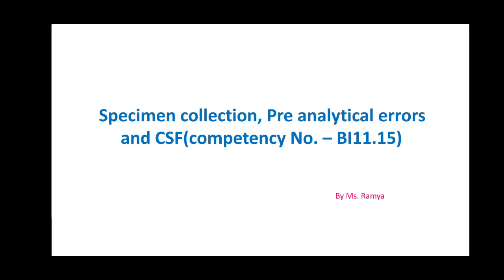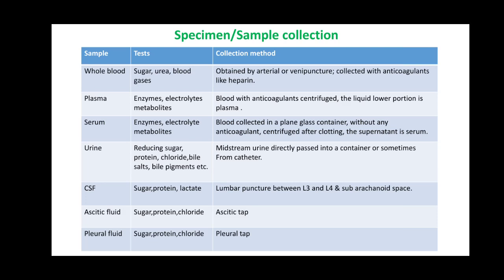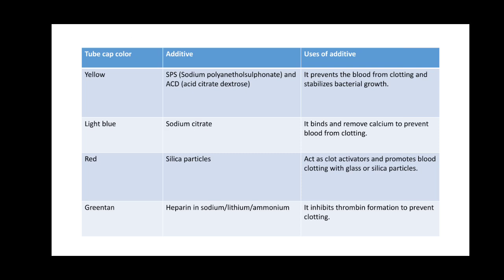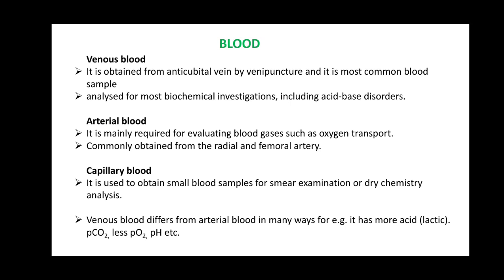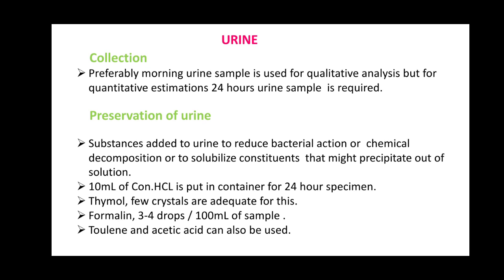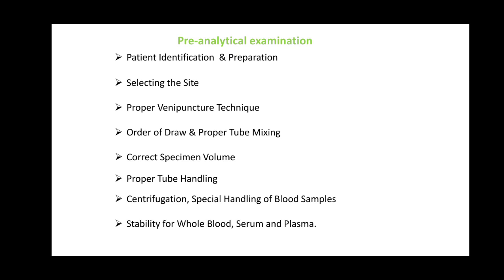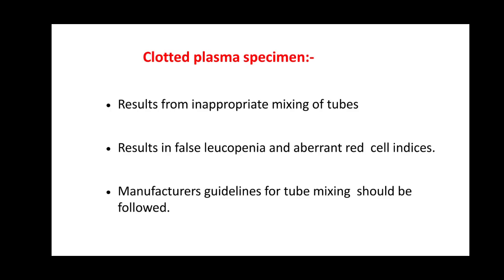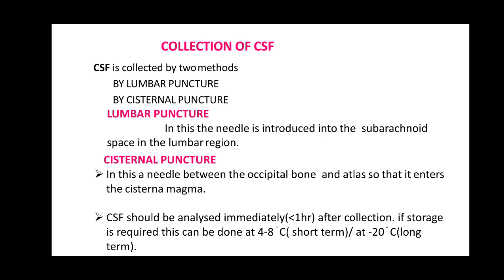12 05 2020 Biochemistry Practical demo